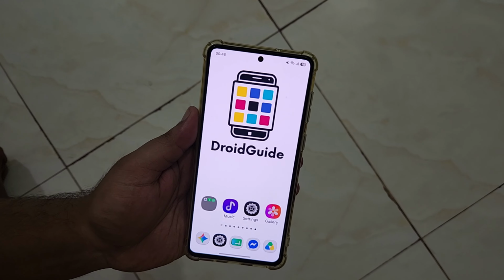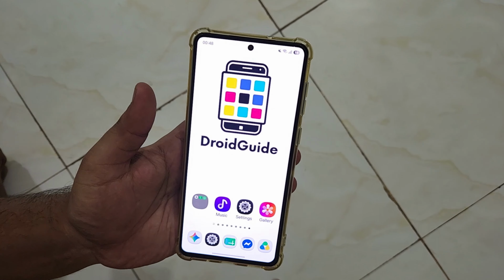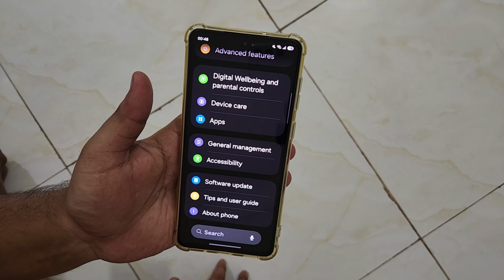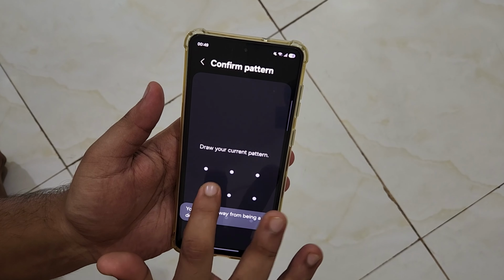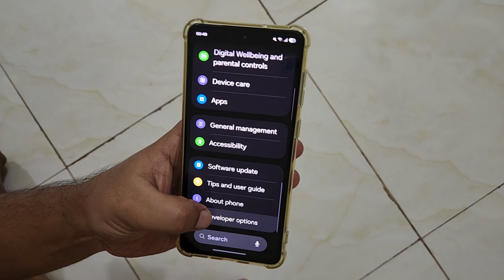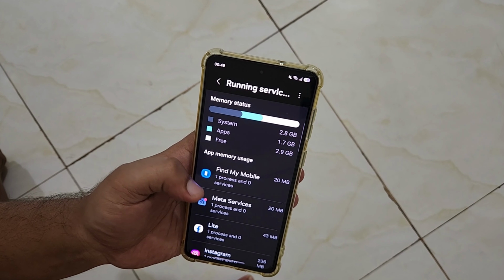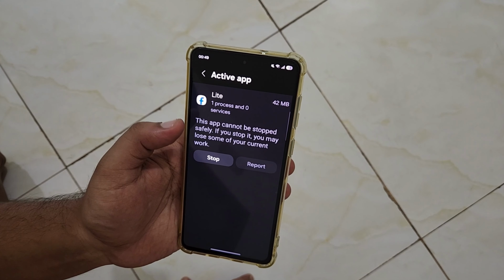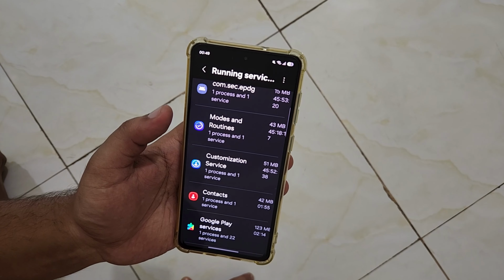How to Close Background Apps on Samsung Galaxy — Easy Method!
Apps running in the background can sometimes use extra memory and battery. In this quick Samsung Galaxy tutorial, I’ll show you how to close background apps and stop a specific app from running in the background.

It’s simple, beginner-friendly, and works across many Samsung Galaxy models. Follow along and manage your background apps in just a few taps.